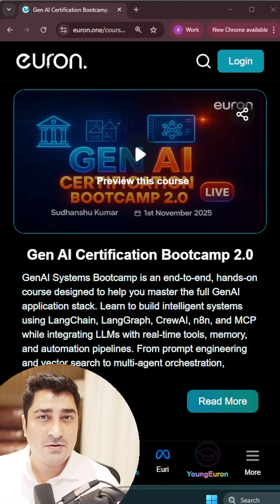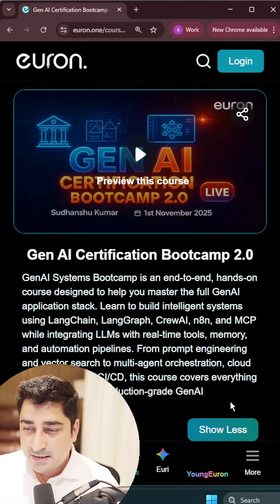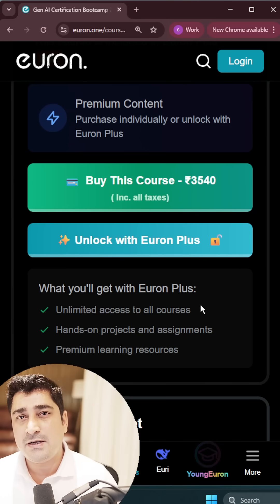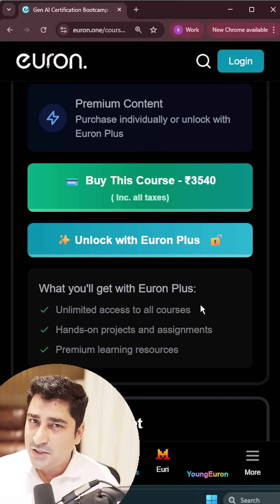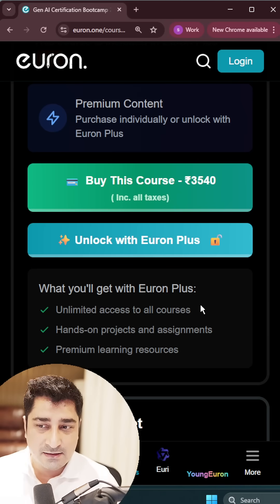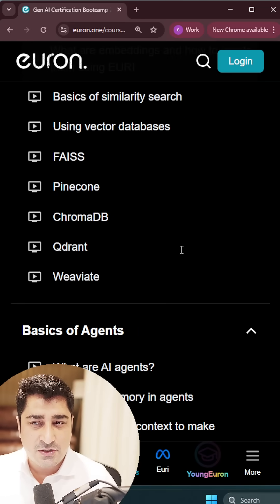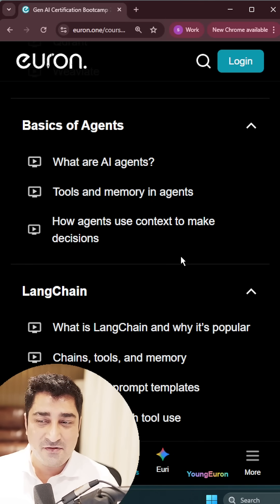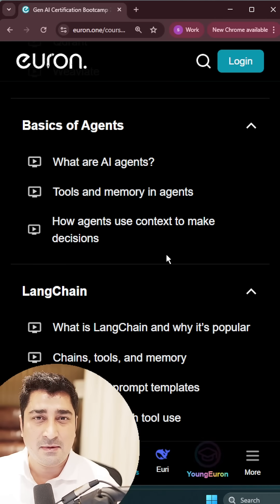Gen Ai Certification